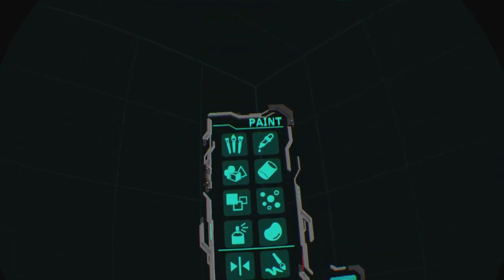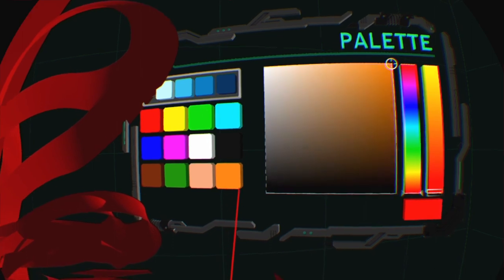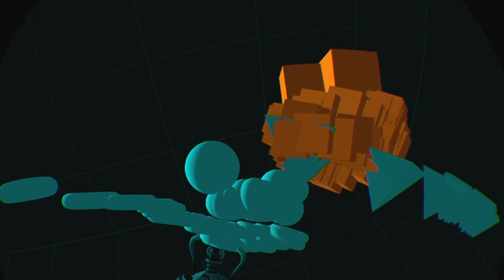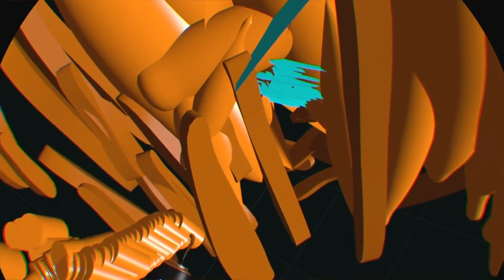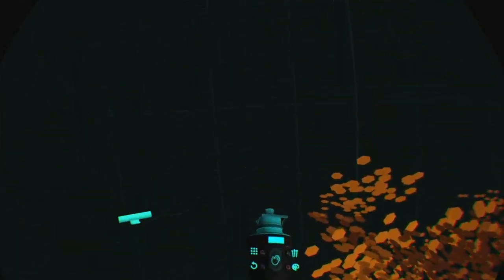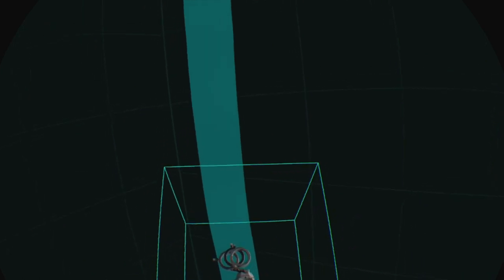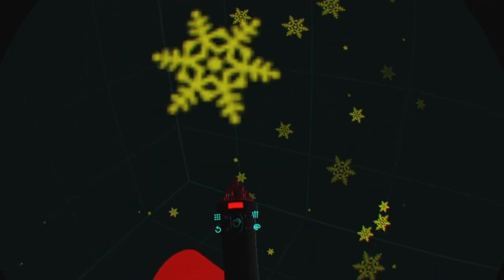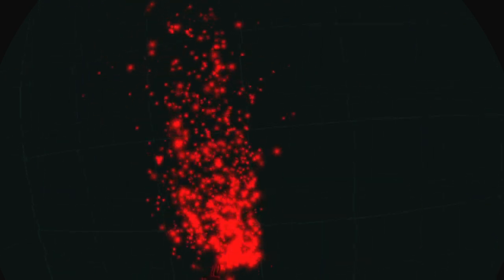Coolpaintr VR Platinum In 30 Mins - CoolPaintr Trophy Guide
Ok..almost 30 Mins and almost platinum. This video will show you how to get all of the trophies in the game. The one for the "sixtine" chapel is one I got but I don't understand the requirements for it.